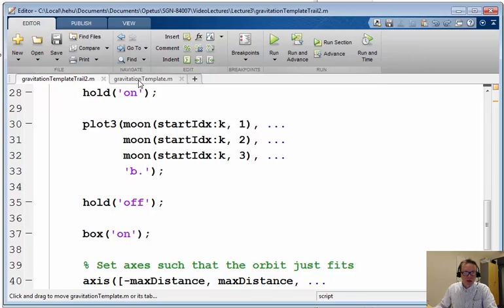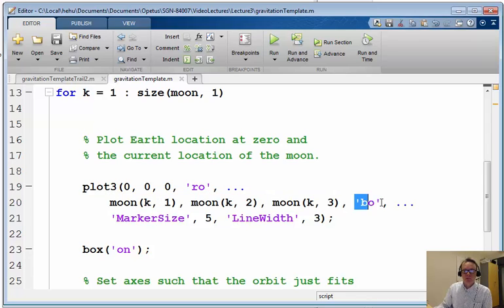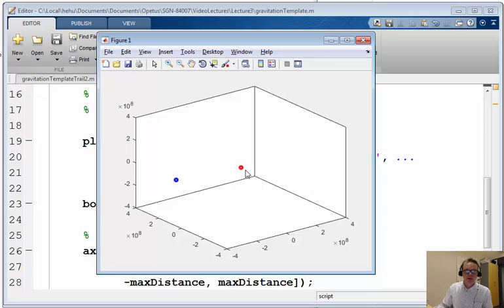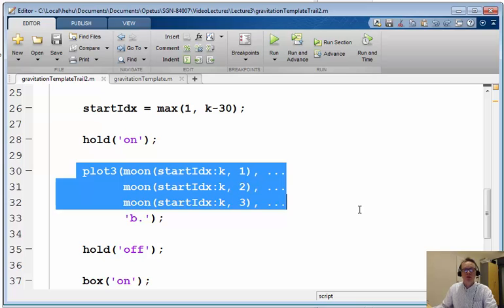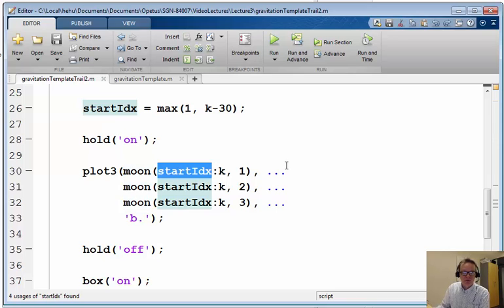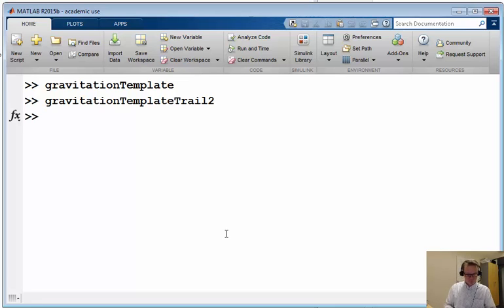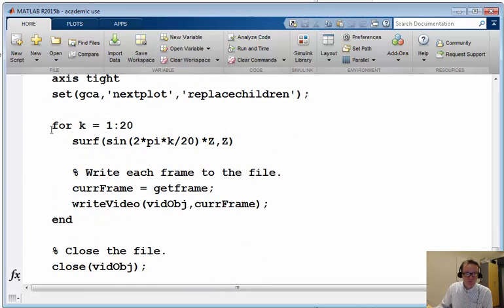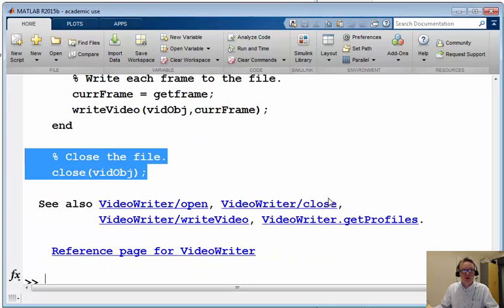SGN-84007] Prepare a simple animation and store to AVI file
In this example, we learn how to produce a simple animation and store the result in a video file.